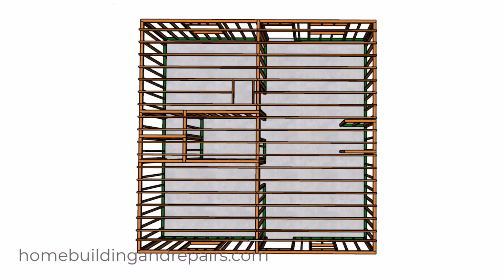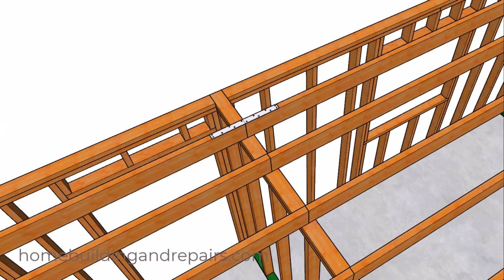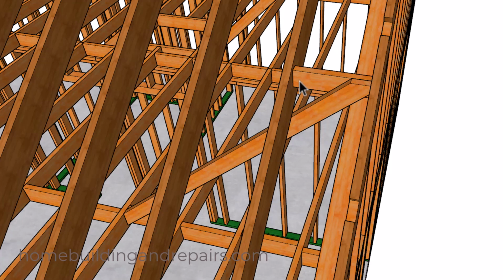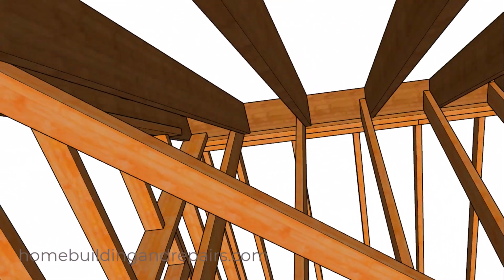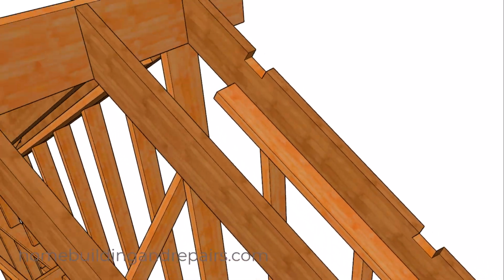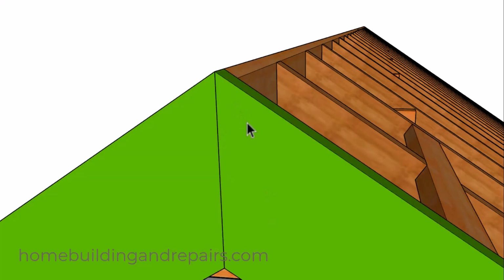Build This Two Bedroom House With Tall Gable Roof - 25 Feet Wide by 25 Feet Long With 625 S.F.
Visit us today to learn more about home building, stair framing and house repairs. This is a video in our small home building series.

In this video I will show you some of the framing involved in building a 25 foot wide by 25 feet long single story house with two bedrooms and one full bath. It will have a heigh gable roof with an 8:12 roof pitch along with 3 braces on each side to make the roof and house a little stronger.